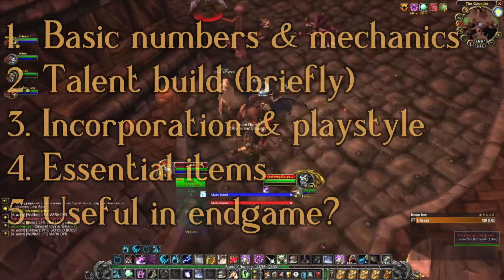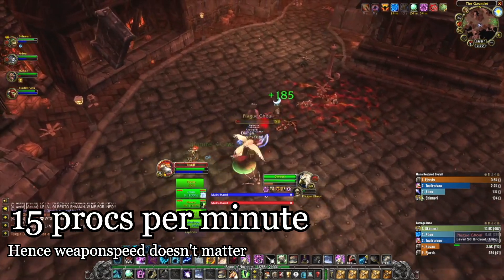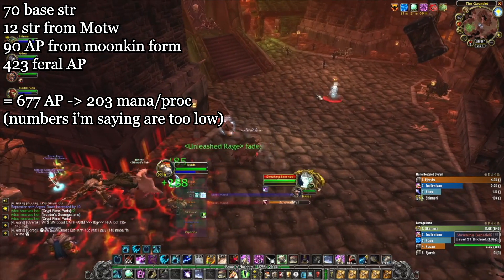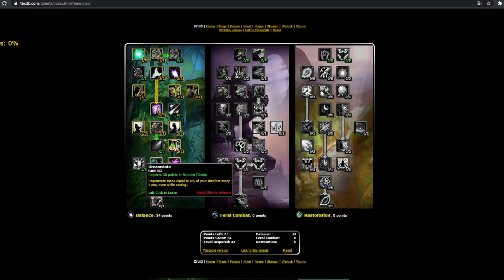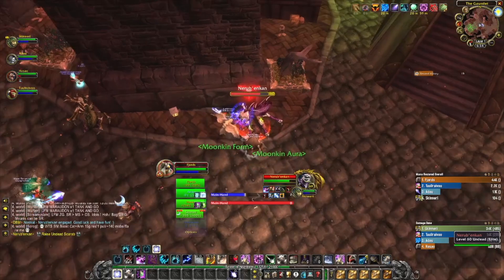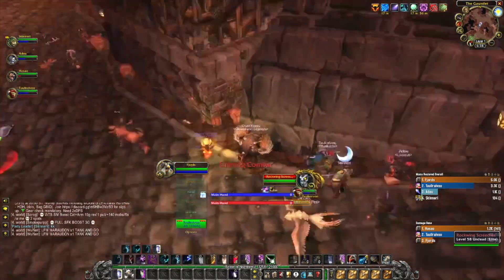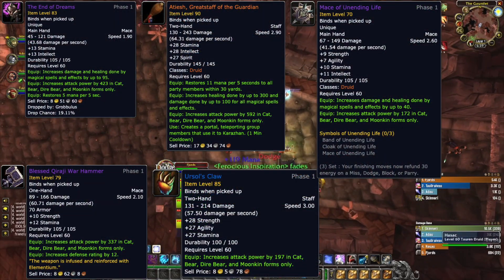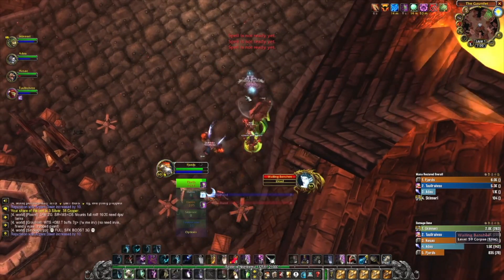TBC Classic - Moonkin Restoration and why its actually legit (not talking about innervate)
Hi people. Turns out the moonkin passive melee proc might actually be strong enough to be useful for restoration druids in TBC. Follow along as we dive into the subject!
TIMESTAMPS:
1:07 Mechanics & numbers
3:08 Talent build (briefly)
3:47 Incorporation & playstyle
6:13 Essential items
7:22 useful in endgame?

Macros!
/cast moonkin form
/equip *name of your AP weapon*

/cancelaura Moonkin form
/equip *Name of your restoration weapon*